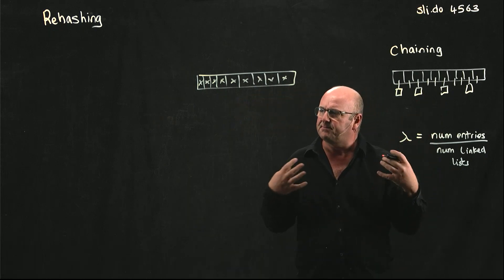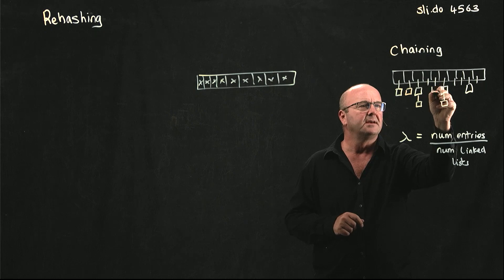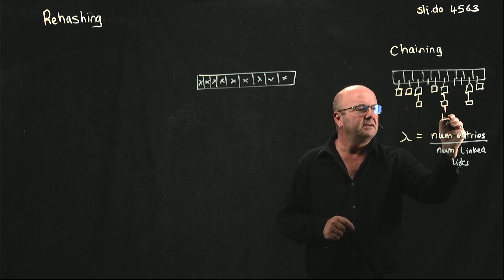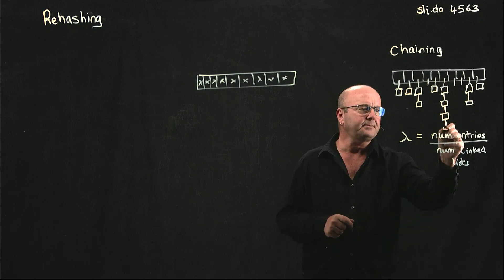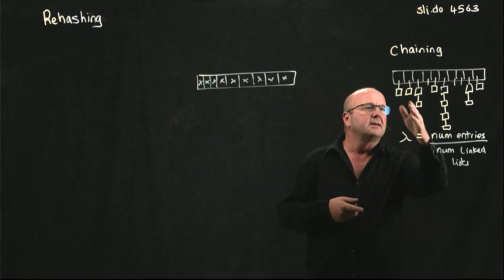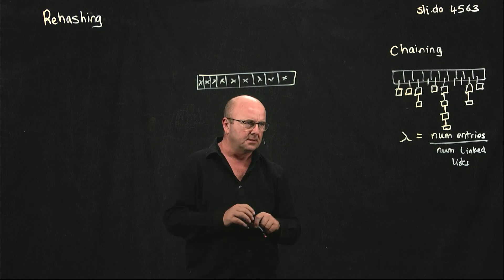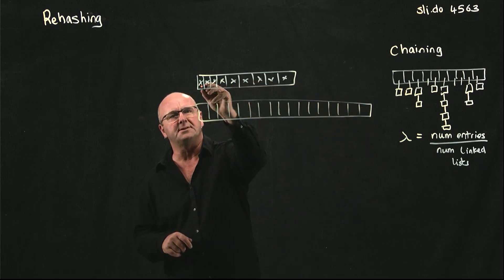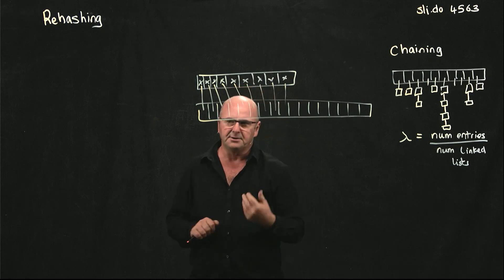Hashes 10 Rehashing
Dr. Rob Edwards from San Diego State University shows how to resize a hash and rehash all the elements in there.